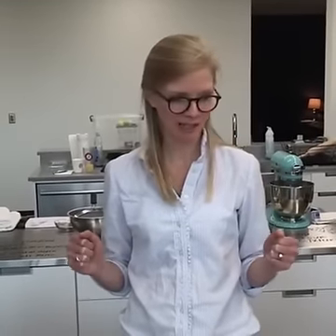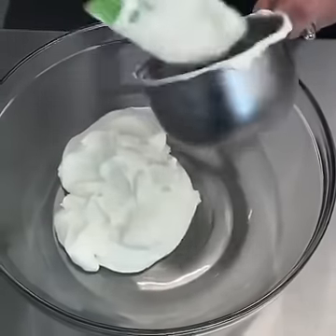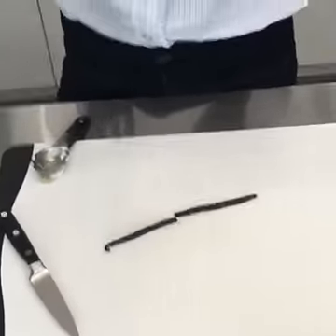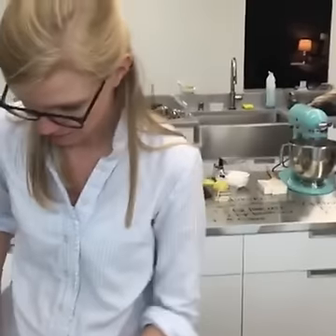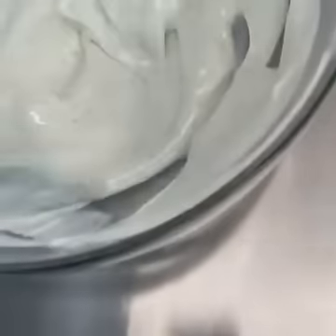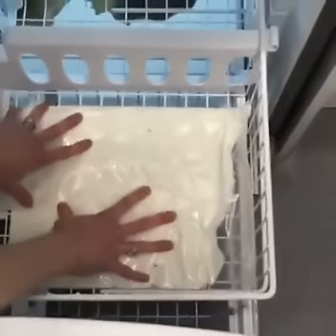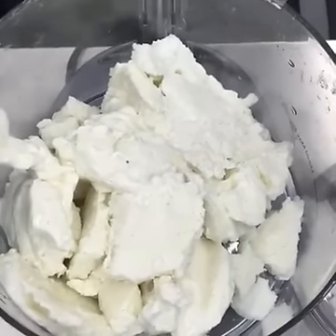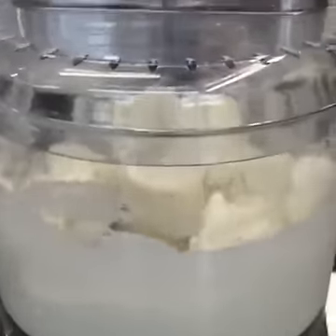Learn to Make 4 Ingredient Frozen Yogurt | Cooking Light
No need for an ice cream machine! This simple recipe, in both ingredient list and technique, will keep you cool all summer.